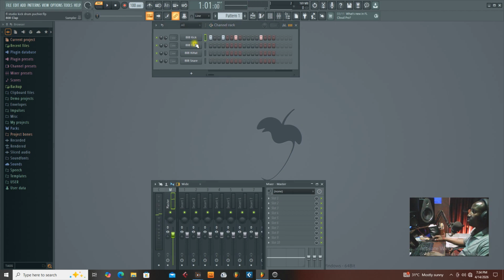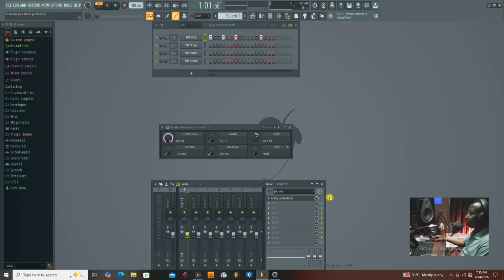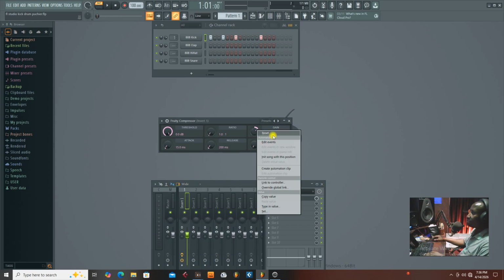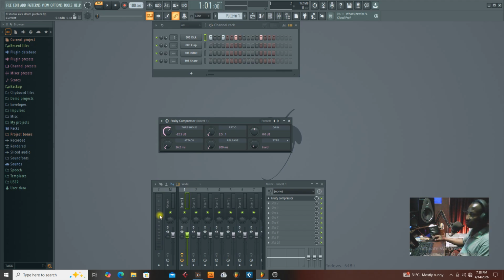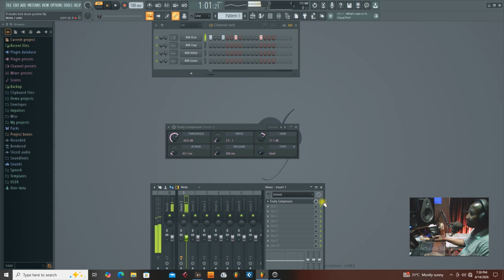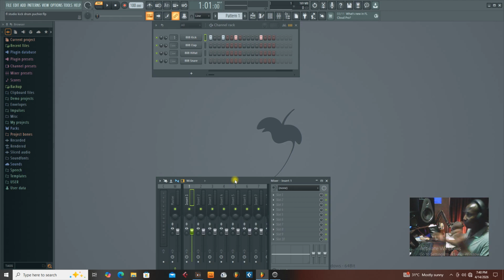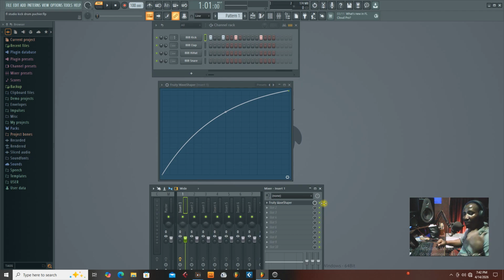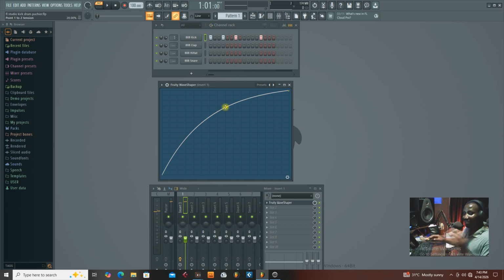How to Make Kick Drum Punchier Using Compressor & Saturator | FL Studio Mixing Tutorial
In this tutorial, you’ll learn how to make your kick drum punchier using a compressor and saturator to achieve harder-hitting drums, cleaner low end, and more professional mixes.

Whether you're producing Afrobeats, Trap, Drill, Hip-Hop, R&B, Amapiano, or Pop, punchy kick drums are essential for creating energy and impact in your beats.

🎛️ What You’ll Learn:
00:00 intro
00:46 How compression makes kicks punchier
02:02 Online music production training
02:38 Best compressor settings for kick drums
06:44 How to use saturation for warmth and power
08:24 How to make kicks cut through the mix
09:07 Balancing low-end frequencies properly
09:48 Online music production training course
Professional drum mixing techniques

🎹 Plugins & Tools Covered:

Fruity Compressor

Fruity Limiter

Fruity Soft Clipper

Fruity Blood Overdrive

Saturation plugins

EQ and transient shaping basics

🔥 Learn how top producers make their kicks hit harder without clipping or sounding muddy.

🚀 Perfect for beginner and advanced producers using:

FL Studio
Cubase
Ableton Live
Logic Pro
Studio One

🎧 Improve your drum mixing, beat energy, and overall sound quality using professional compression and saturation techniques.

Alternate Tag:

how to make kicks punch through the mix, best compressor settings for kick drums, drum saturation tutorial for beginners, how to mix low end professionally, kick drum transient shaping tutorial, make drums louder without clipping, fl studio kick enhancement tutorial, saturation and compression workflow for drums, how to make afrobeat kicks punchier, professional kick drum mixing techniques, beat mixing and mastering tutorial

how to make kick drum punchier using compressor and saturator, fl studio kick mixing tutorial beginner, best compressor settings for kick drums, make kicks hit harder in fl studio, saturation tutorial for punchy drums, fruity compressor and soft clipper tutorial, how to mix kick drums professionally, low end mixing tutorial for producers, drum processing workflow fl studio, beat mixing and mastering tips for afrobeat trap and drill